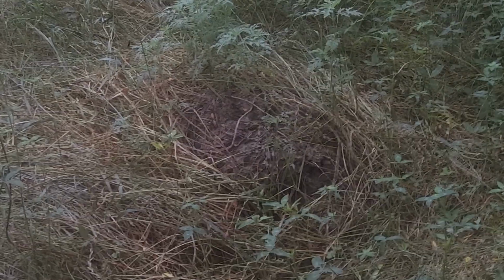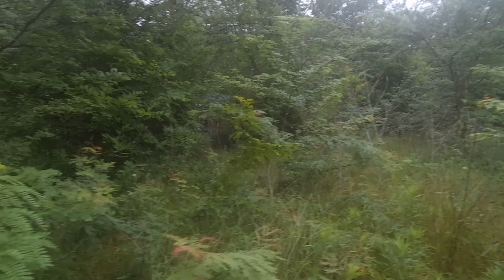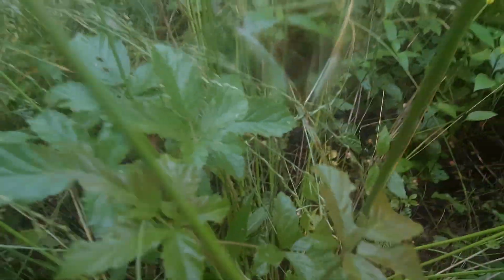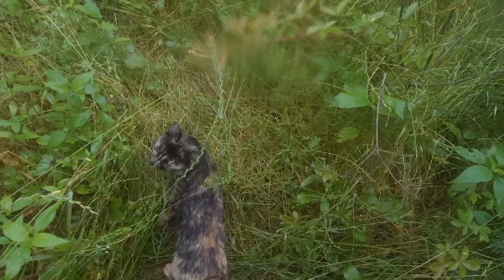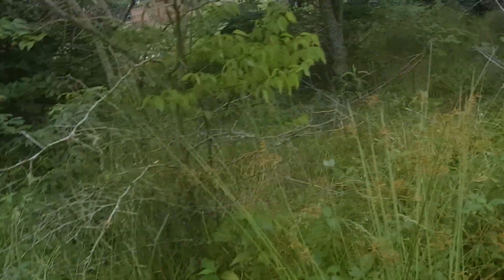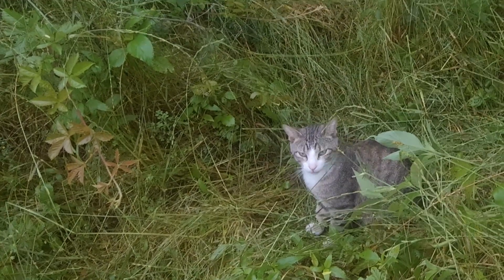On the Homestead: Wild berry picking